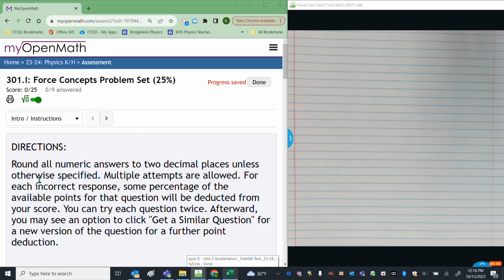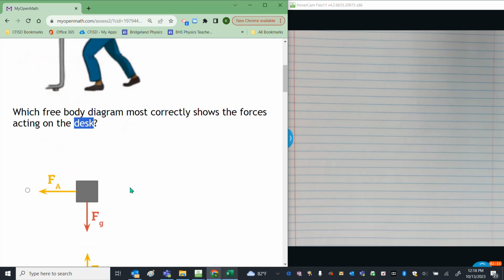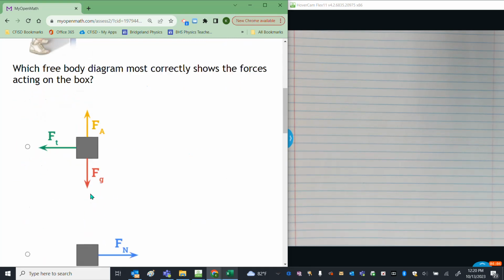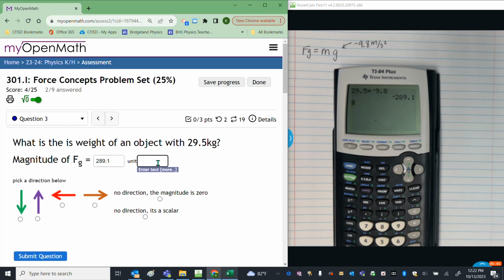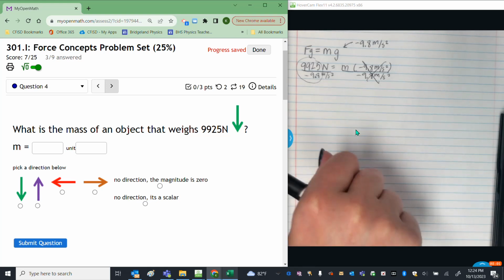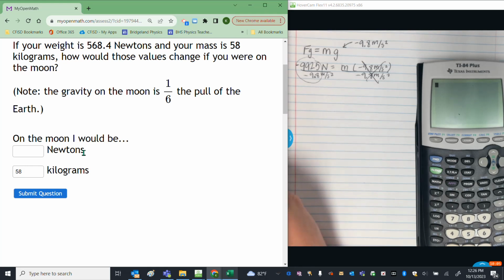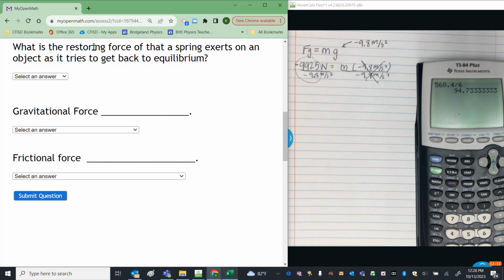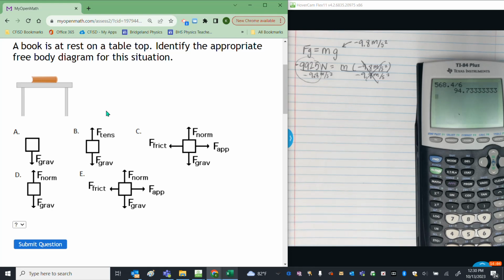301.I - Solutions Explained